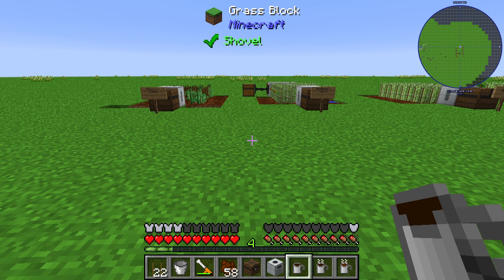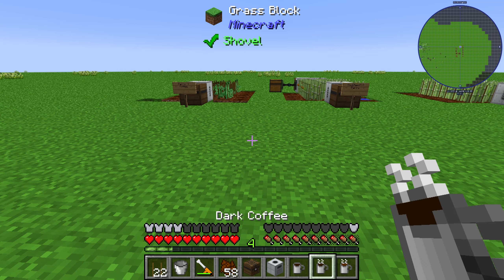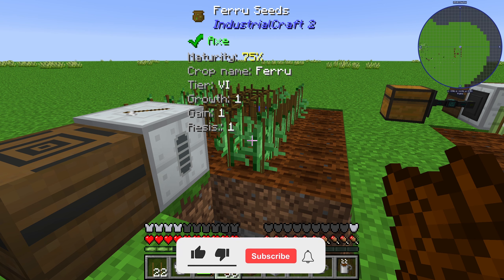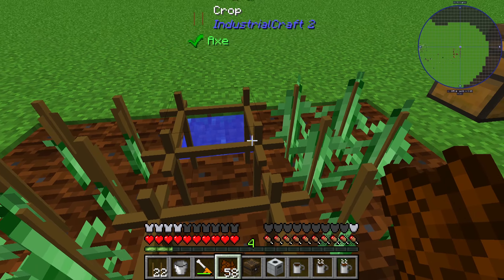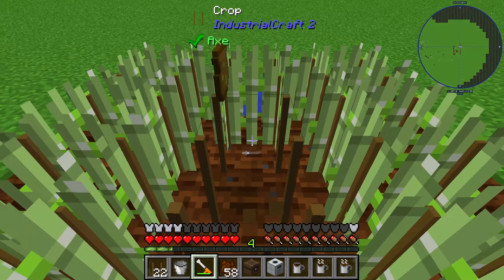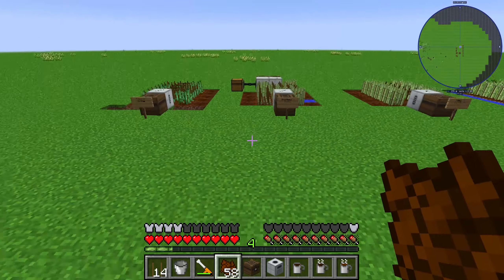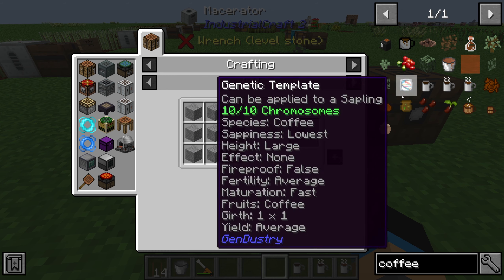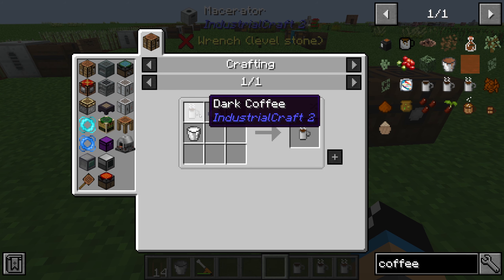Coffee 💎Agriculture 💎Industrial Craft 2 Tutorial 💎 English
In this video i will show you, how you get coffee beans and create some cold or hot coffee.